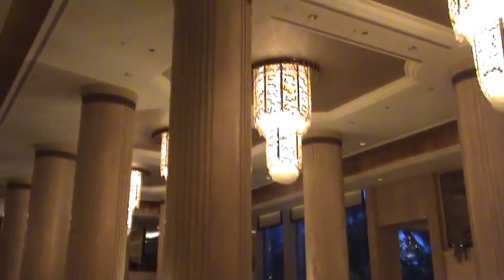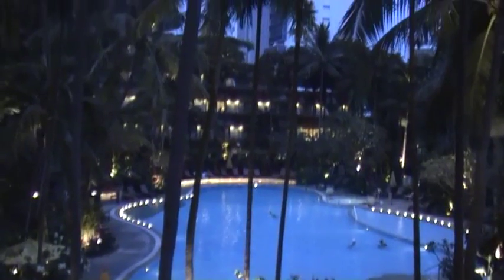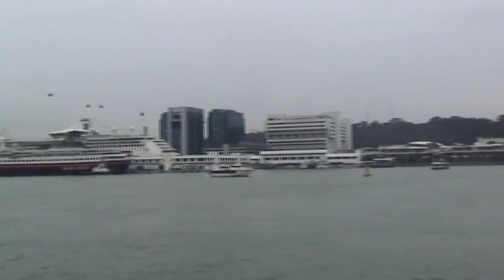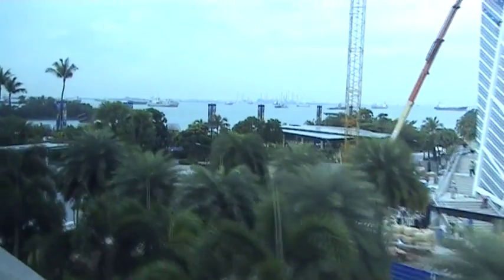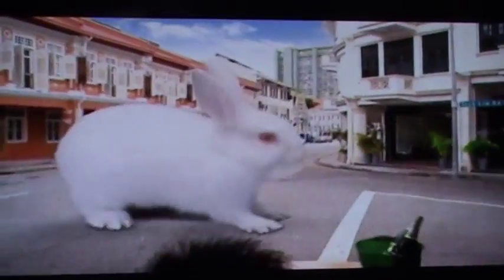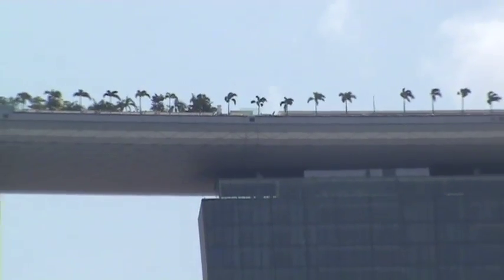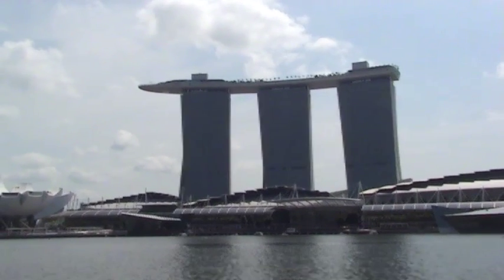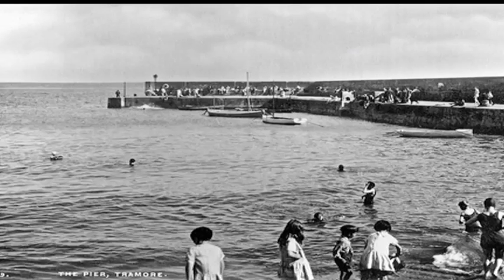Singapore 2011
Visit to Singapore in Jan 2011